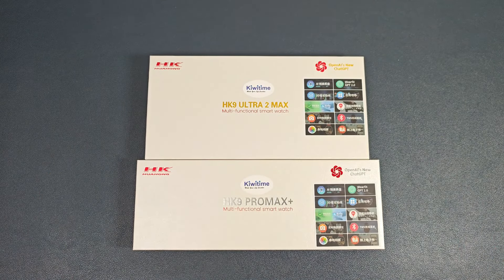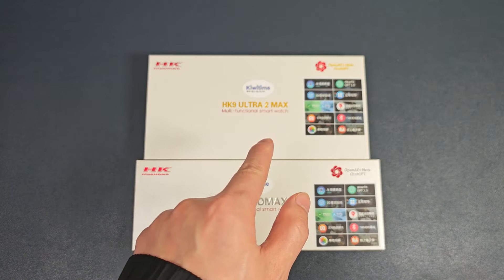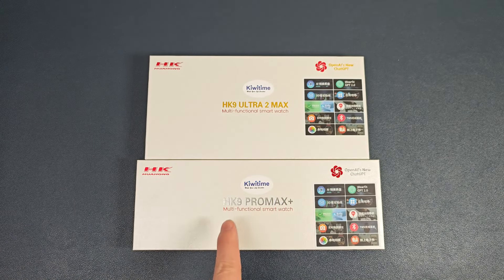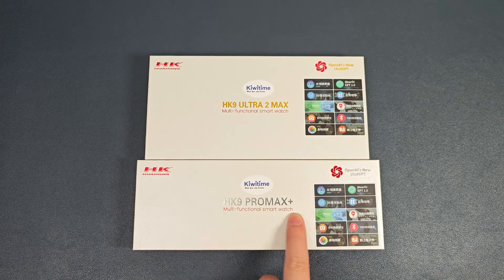HK9 Ultra 2 Max and HK9 Pro Max Plus Unbox soon-2024 Best Copy?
HK9 Ultra 2 Max & HK9 Pro Max+